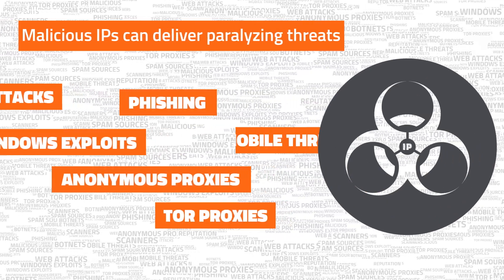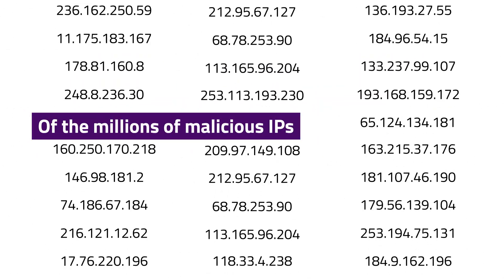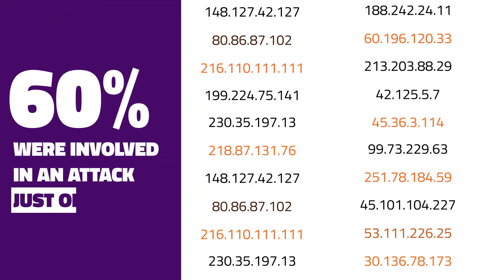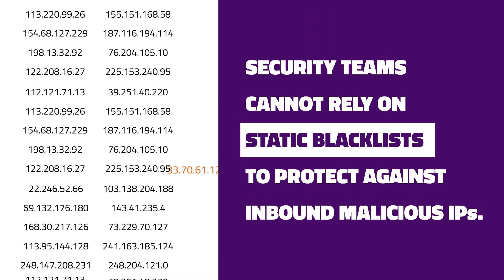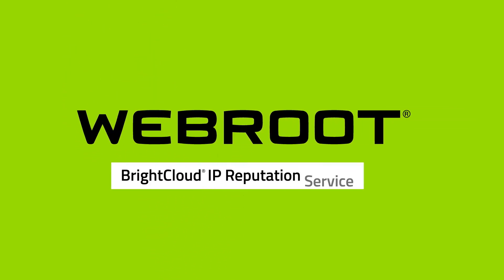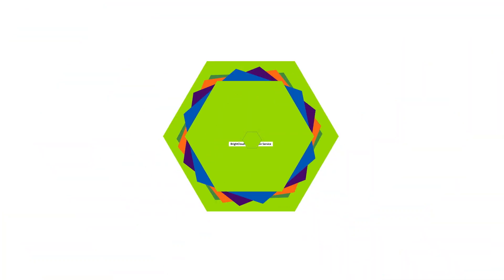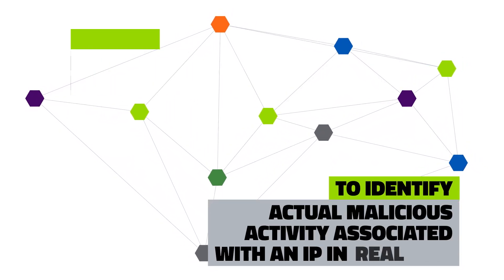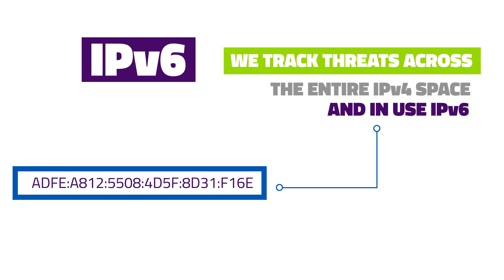Webroot BrightCloud® IP Reputation Service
Stop IP threats before they reach your network. Integrate an accurate constantly updated list of malicious IPs to block unwanted traffic for effective defense against incoming threats.